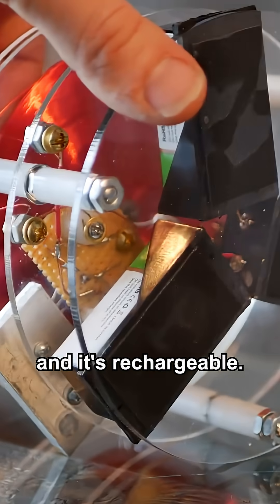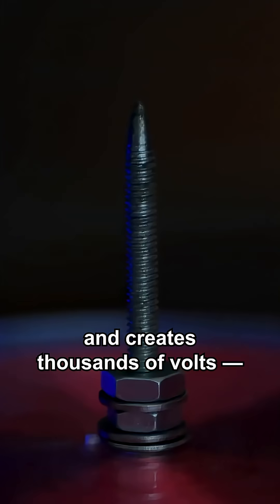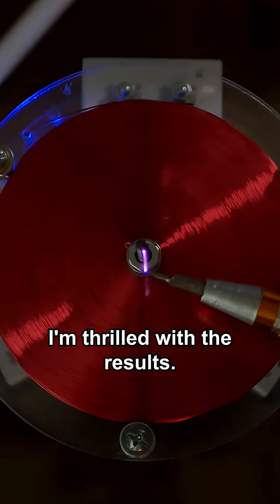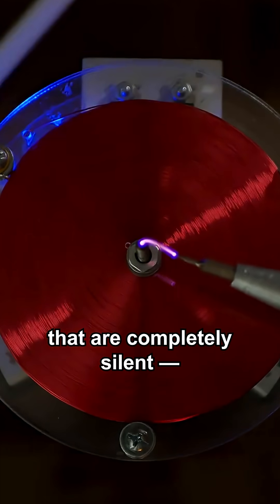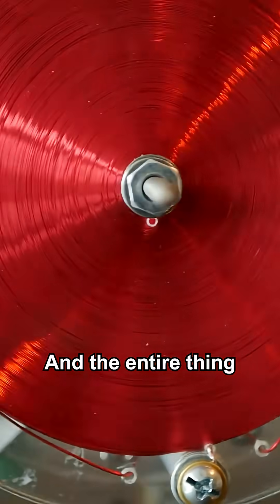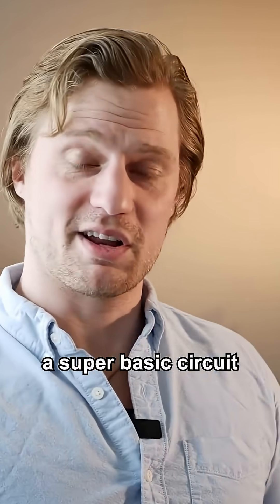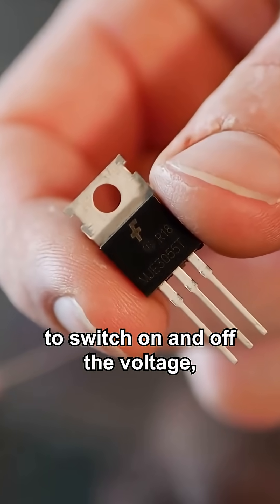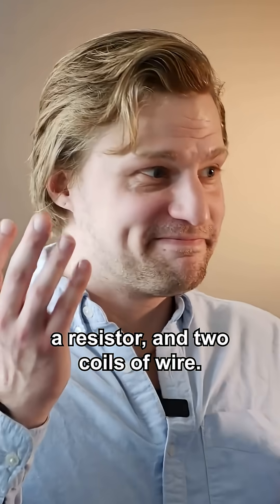World's Most Powerful Pancake Slayer Tesla Coil?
A simpler cousin of the Tesla Coil, is the Slayer Exciter. It's an incredibly simple circuit, that makes thousands of volts, and can produce spectacular results. But this one, is a bit different! I couldn't find a flat, pancake style slayer anywhere - so this was my attempt at making one.